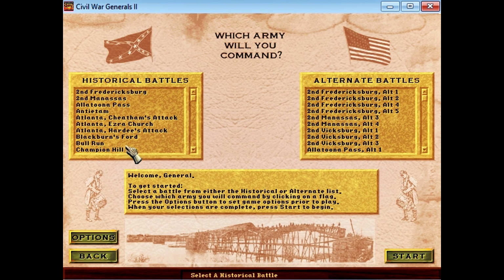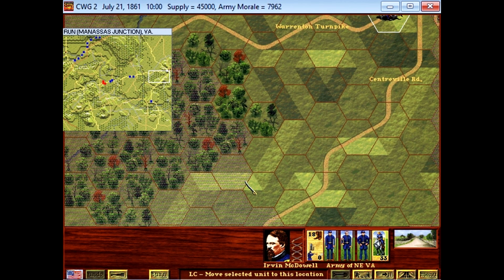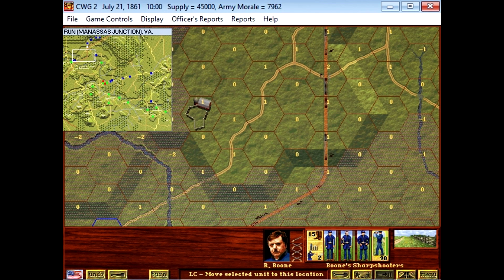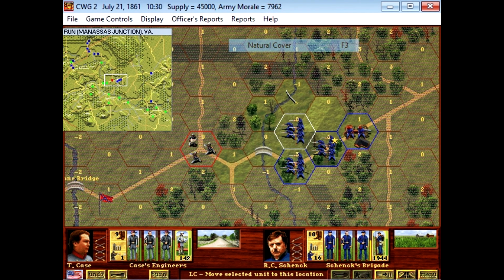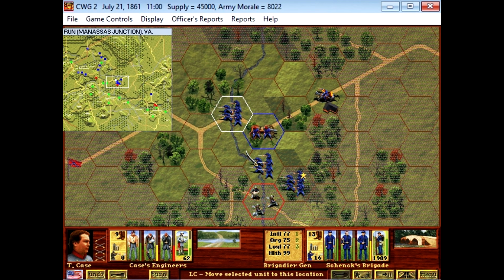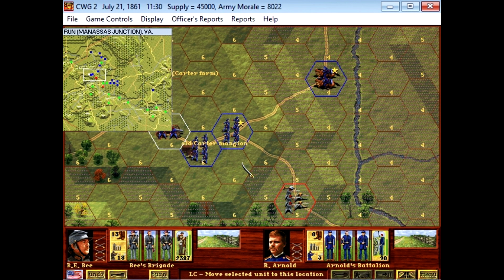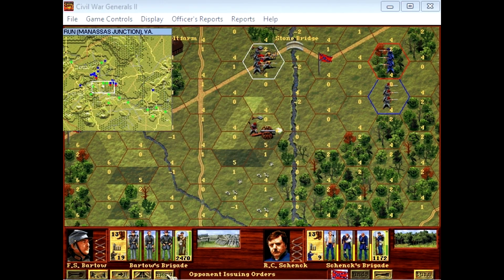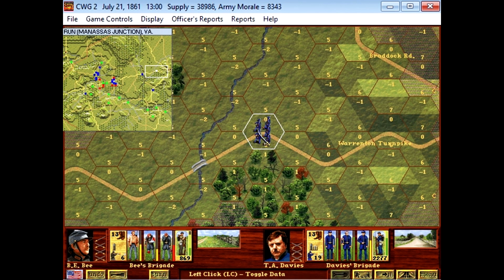Let's Play Civil War Generals 2 - Bull Run (Part 1)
It's the first large land battle in the Civil War, following the skirmish at Blackburn's Ford. Apparently the Union forces didn't recon well enough to be caught in artillery barrage right from the get go, and the rest of the forces are stretched along a long march. And on top of that, it appears that the Feds wouldn't have any time to prepare and build up strength as the Rebels seem ready and willing to aggressively target any Fed they can see.

0:05 The main battle of Bull Run, following Blackburn's Ford
1:59 Battle Briefing
4:46 Even before the first turn the Feds get shelled
6:52 Remember him? He's now all alone on Blackburn's Ford
8:46 The group from north marching to site of battle come to fork in the road
12:43 A cavalry unit leads the way in the north, as Sherman pulls back from the ford
14:14 The Rebels give chase, but not in any way expected
18:46 The northern group plan to regroup just in front of enemy
20:19 Richardson pulls back as Rebels spill forth across the ford
23:23 McDowell, the commanding officer, arrives as artillery unit displaces to get better visibility
26:14 We can expect some reinforcement, and the northern units find a Rebel defender
29:01 Calvary attempts to go behind the enemy toward victory points
32:05 The Rebels continue their punishing shelling, also attempt to hit the Feds from southern flank
34:02 I really can't employ sharpshooters
35:38 Reinforcements finally arrive, but how did that Rebel cavalry get there?
38:52 The standoff continues in the east but gains are made in the north
40:58 Available victory points
43:20 Look who finally decided to show up